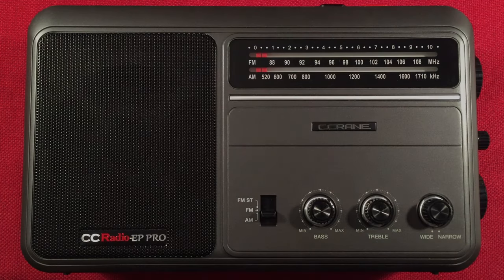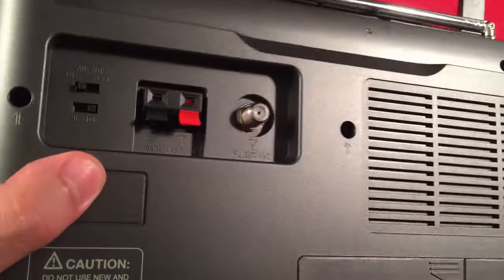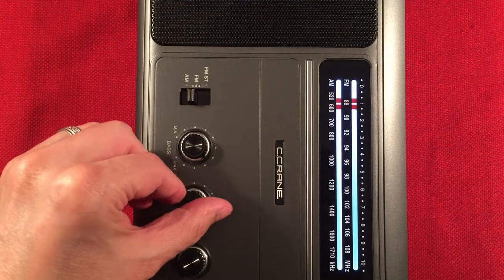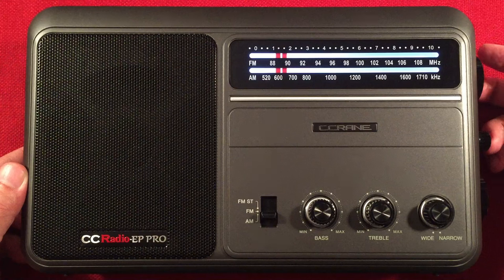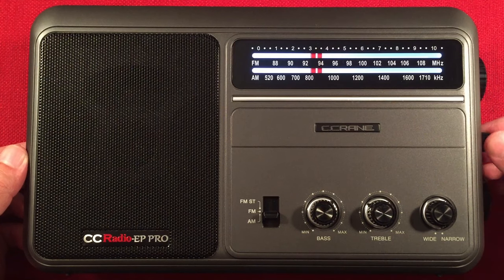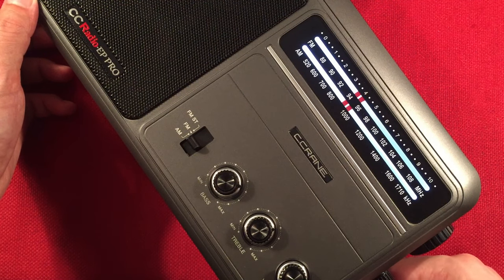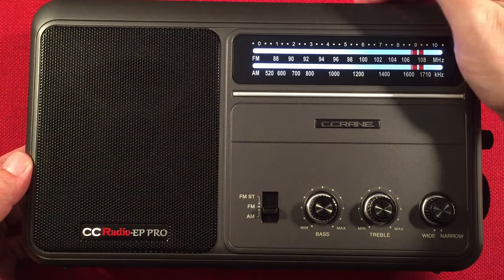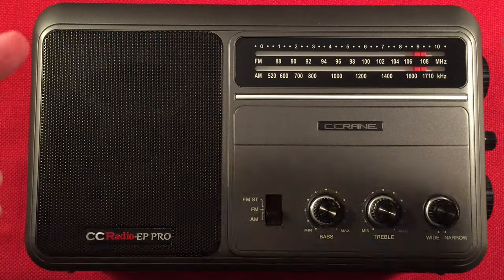C.Crane CC Radio EP Pro Daytime AM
The C.Crane CC Radio EP Pro is one of the Best Portable Medium Wave receivers on the Market.  The Monster comes back out of its Lair to Dominate the Daytime AM Band.  Utilizing the Antenna Tuner feature, I was able to boost the gain of Daytime Signals without the use of additional External devices.  No doubt, this is one of the best, Long Range Receivers for AM, and FM on the Market.

▶ The CC Radio EP Pro at Amazon

Overall this Radio is Worth the Investment.  The DSP is utilized perfectly in the EP Pro.  You will never be lost on the Dial.  You turn the knob, and the next station is right there.  The EP Pro is up there with the Big Guns of Portable Radios, such as the GE Superadio, and the Panasonic RF-2200.

Special thanks go out to my Cornerstone Supporters:
Peter Atkinson
floredon
Jon B
Gary B
Don B
Paul B
Rita B
Eric C
Renard D
Chuck E
Loretta J
Michael M
Mac R
Richard T
Bill W
Raymond V